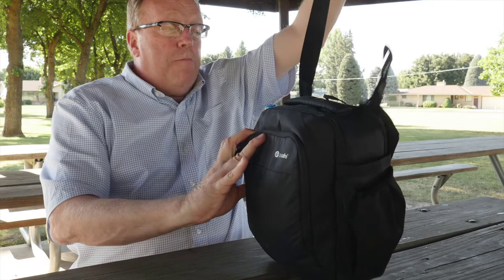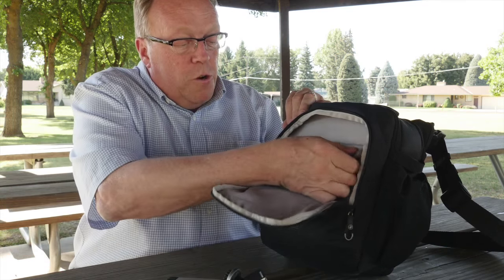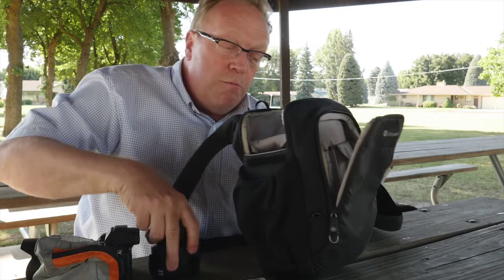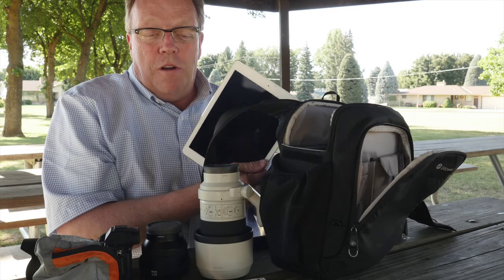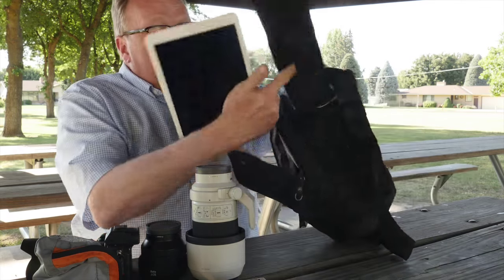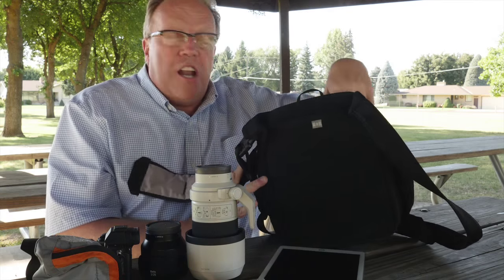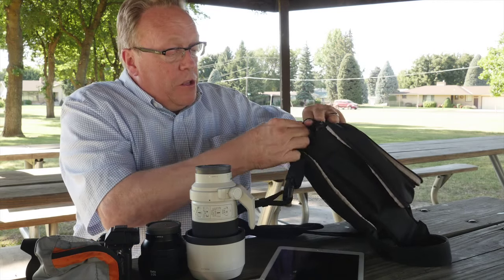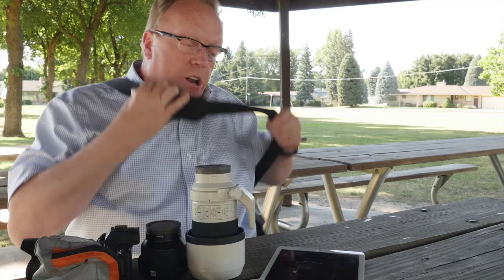PacSafe Camera Bag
Kevin Raber reviews the PacSafe CamSafe V8 camera bag. This is a neat, comfortable, lightweight camera bag ideal for street and travel photography.